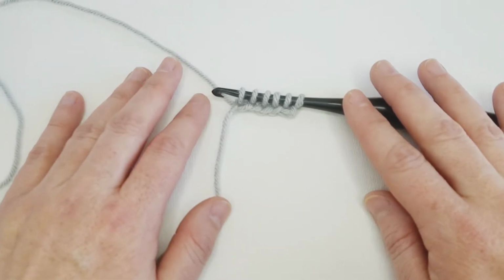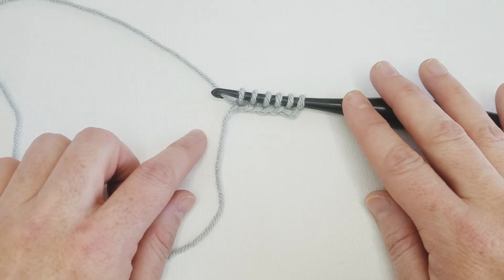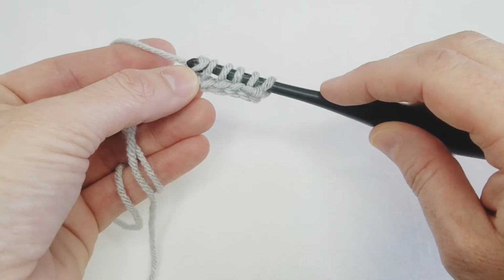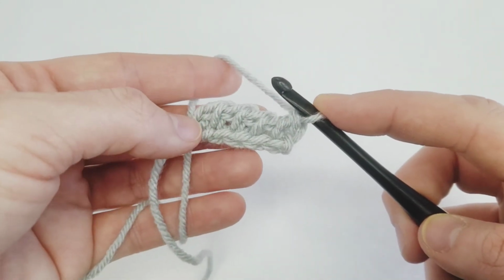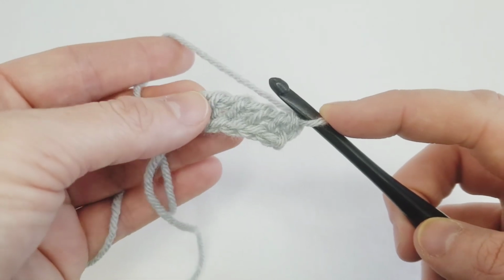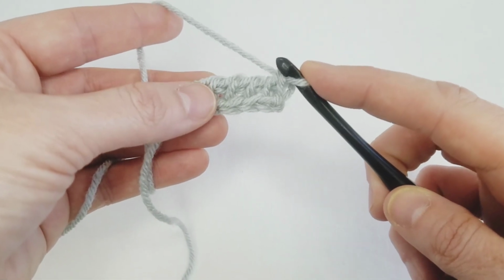Beginner Tunisian Crochet - Return Pass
In this video I will show you how to complete a Return Pass. Be sure to check out the Setup, Binding Off, Tunisian Simple Stitch, Tunisian Full Stitch and 2 Color Tunisian Simple Stitch tutorials to expand your skills!

Instructions:
- YO, pull through the first loop on your hook.
- Yo, pull through 2 loops.
- Yo and pulling through 2 loops at a time until you have 1 loop left on your hook.

Patterns:
Tunisian Fade Scarf